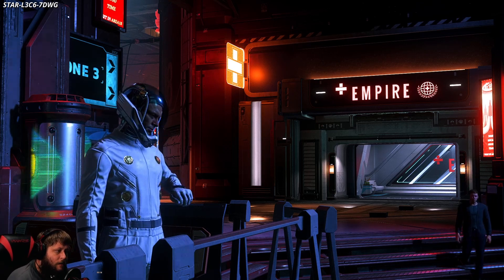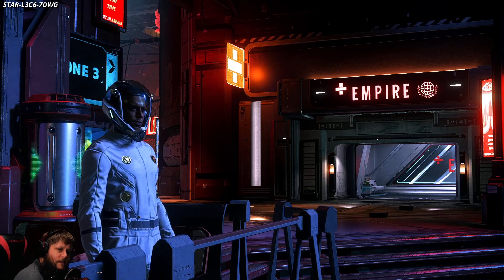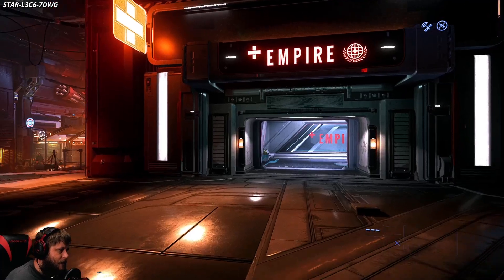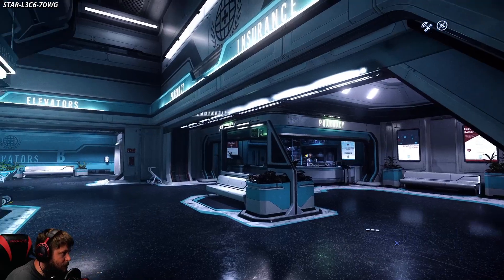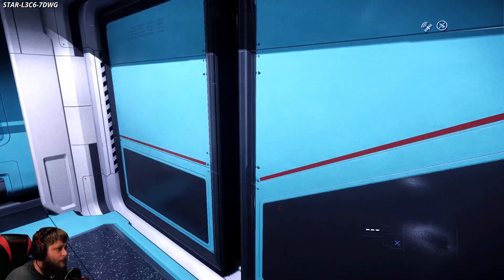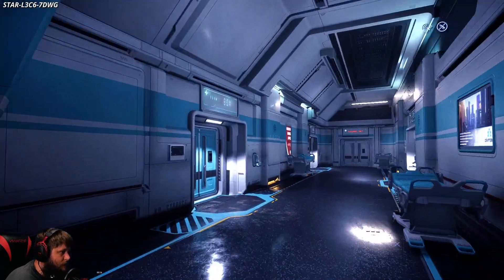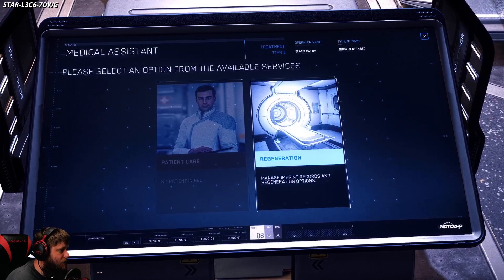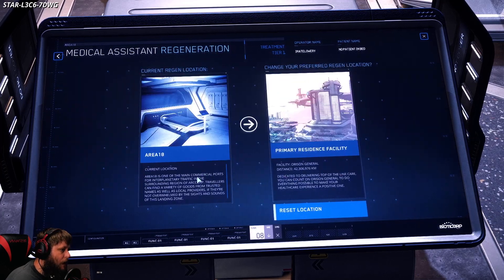Star Citizen Tutorial - How To Set Your Respawn Point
In today's Star Citizen Tutorial, I will be teaching you how to set your respawn point in star citizen.. If you are a new or beginner player this video will be very helpful showing you some of the tips and tricks of the verse to help you get the best start in the game.

If this is your first time here HIT THE LIKE BUTTON to help us get this content to more people, if you found this video helpful, also CONSIDER SUBSCRIBING to the channel if you want to see more CONTENT LIKE THIS! We create tutorials, guides, tips, and tricks, along with the let's play series.

My Gear

Gaming Tower-

MotherBoard
GIGABYTE B650M DS3H

Graphics Card
XFX AMD RX580

Gaming SSD
WD_BLACK SN850X

Ram 32GB
Corsair LPX 16GB x 2

Accessories-

Mouse
Logitech G600 MMO Gaming Mouse

Mousepad
Corsair MM300

Keyboard
CORSAIR K55 RGB PRO

Mic
HyperX QuadCast

Mic Boom
Tonor T20

Headset
HyperX Cloud Alpha

WebCam
Panasonic Lumix G7

Capture Card
AVerMedia Live Streamer Cap 4K

Studio Lights
SH Photography Photo Studio Lighting Kit